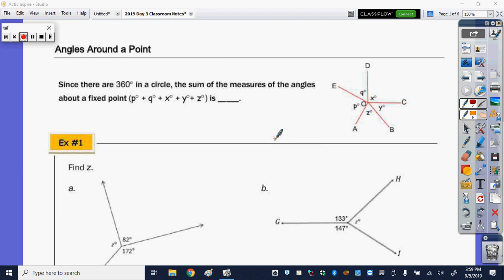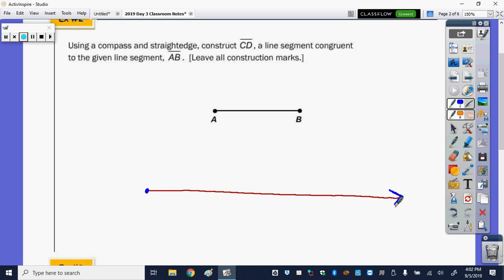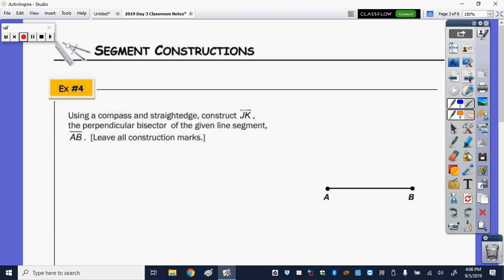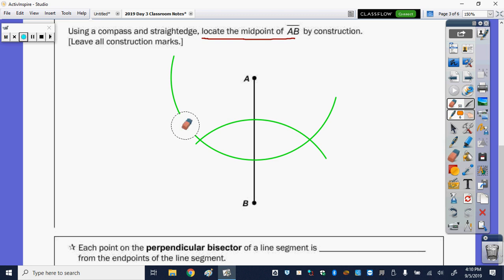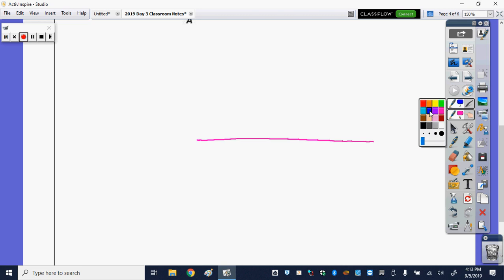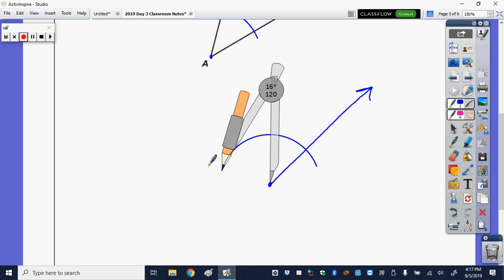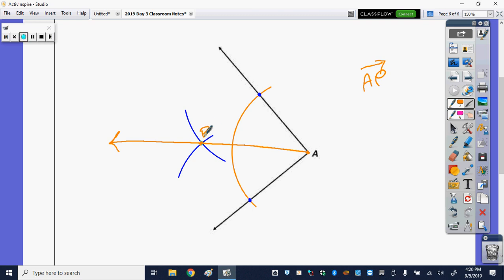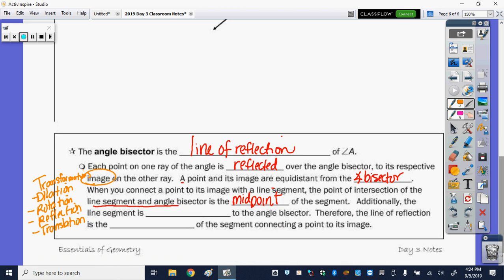Math 10H Lesson Day 3 Lesson | Essentials of Geometry